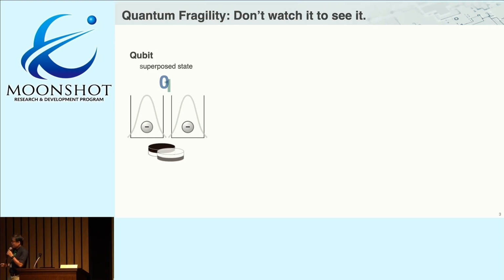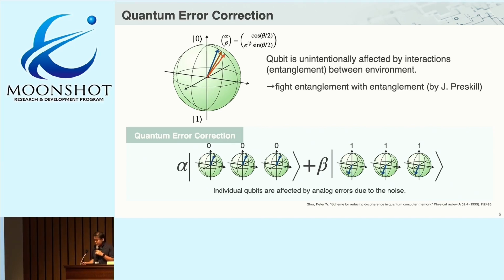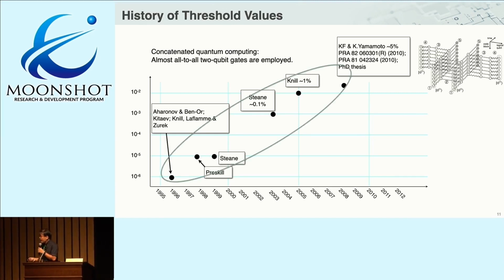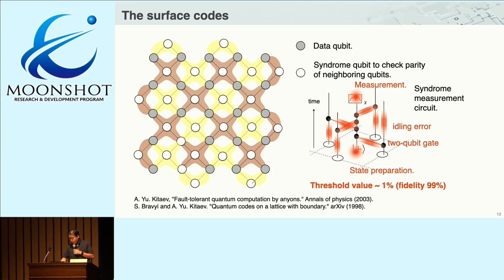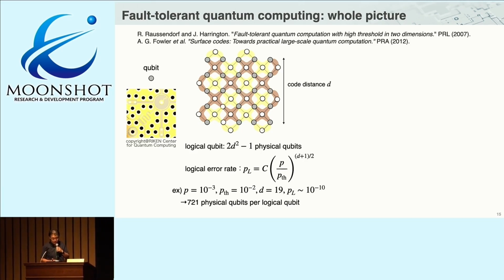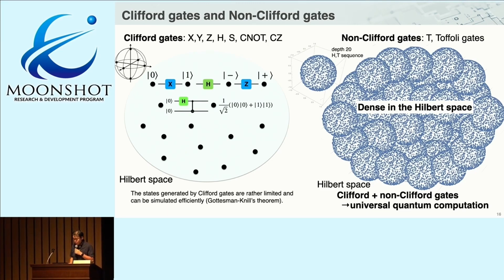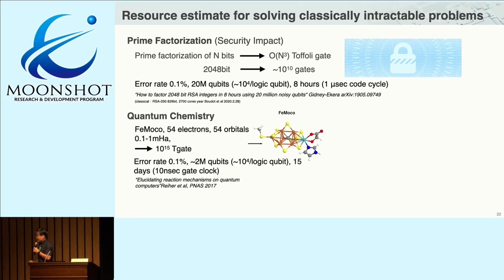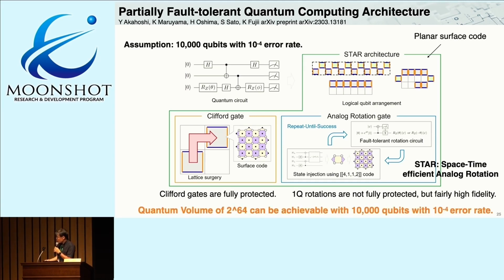Introduction (FUJII Keisuke)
Tue, 18 July
General Introduction to Fault-tolerant Quantum Computing
FUJII Keisuke
(Professor, Osaka University)

Moonshot Goal 6 : International Symposium 2023
July 18th - 20th, 2023
Host： Japan Science and Technology Agency
Co-hosts：Cabinet Office, Ministry of Education, Culture, Sports, Science and Technology
Language : English